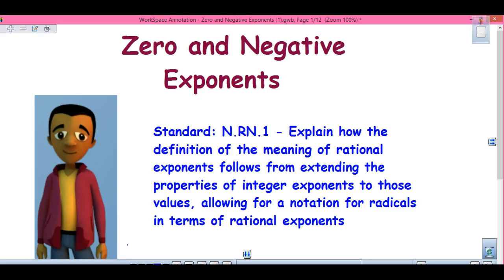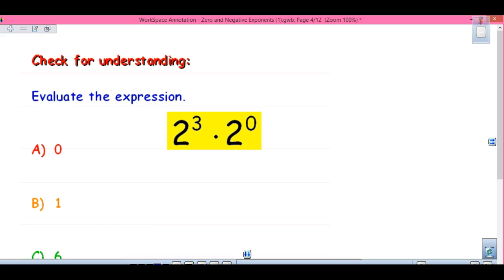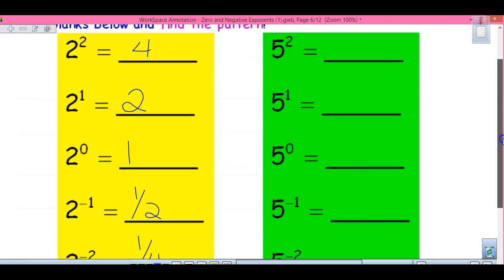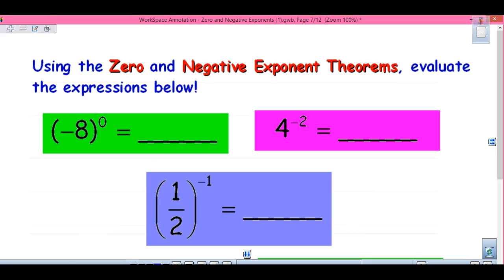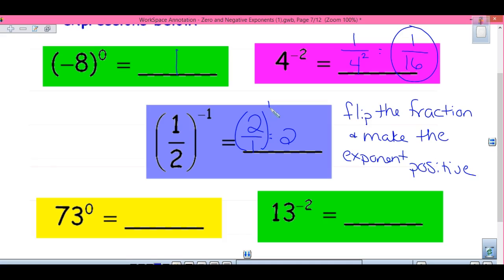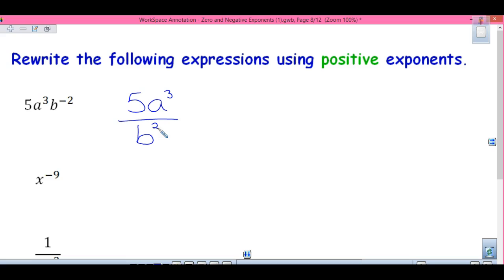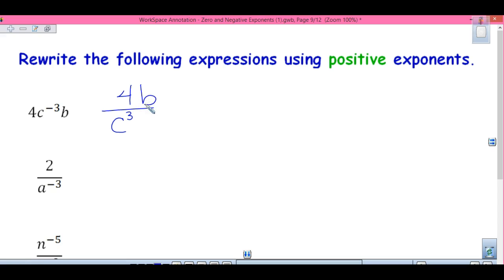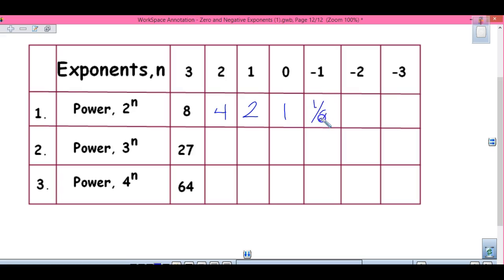7.1 Zero & Negative Exponents